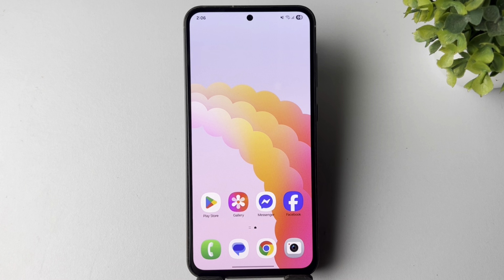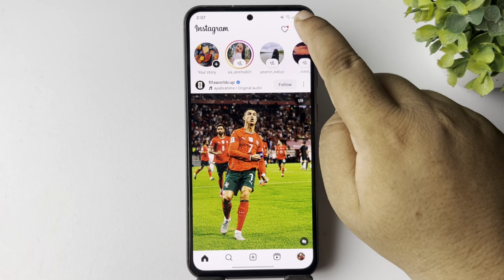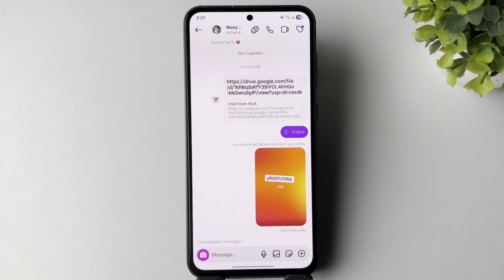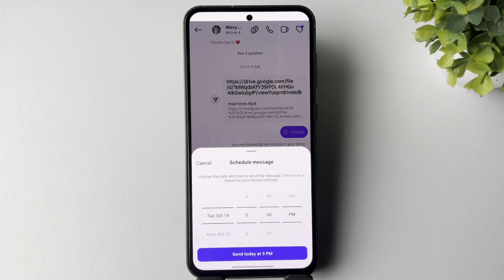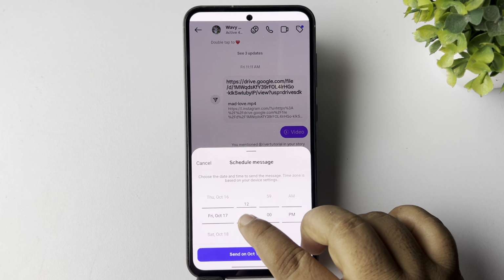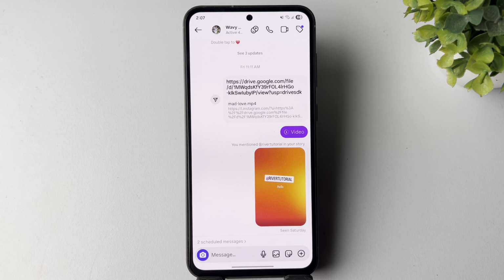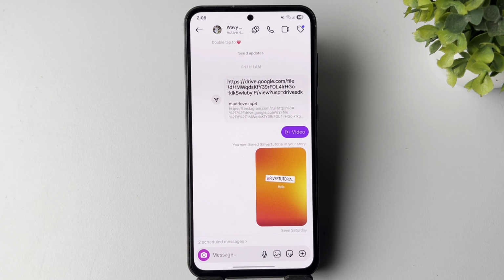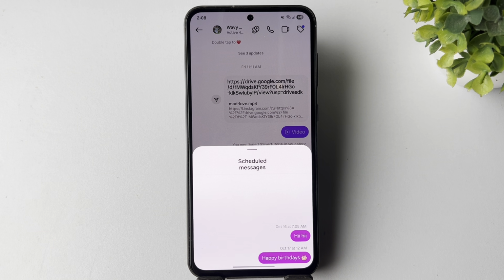How to Send Message at 12 o'clock on Instagram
Learn how to send a message at 12 o’clock on Instagram automatically. Quick steps to schedule and deliver messages right on time. ⏰💬📱